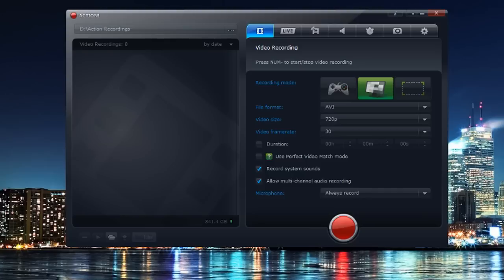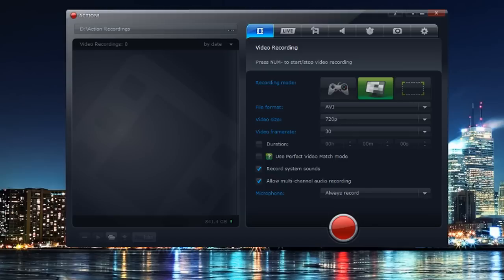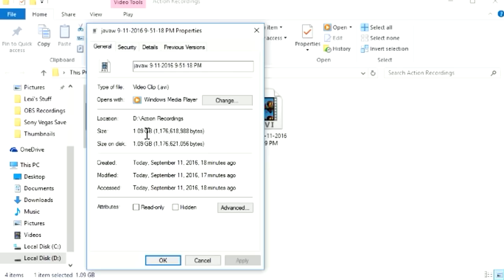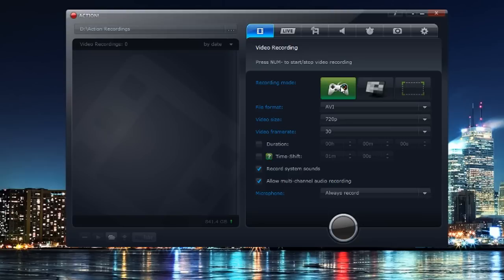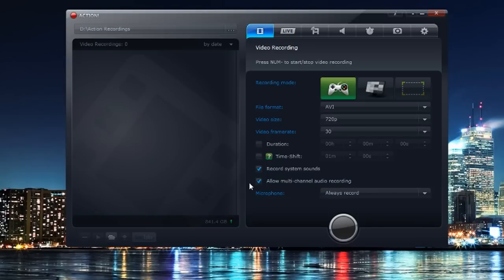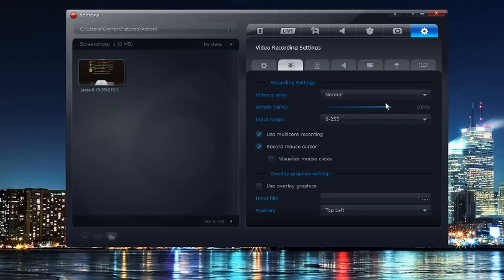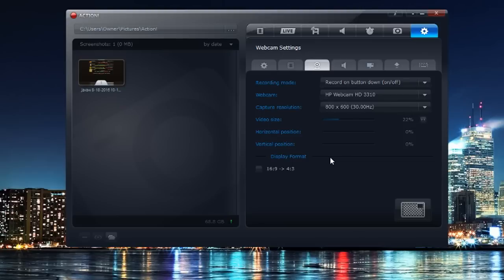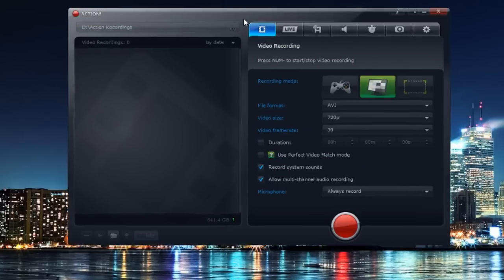Best PC Game Screen Recording Program? - Mirillis Action Review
Hey everyone, many of you guys have been asking me what screen recorder I use, so today I just wanted to showcase to you guys Mirillis Action, a game recorder, and a display recorder in one. I tell you guys how the video quality is, as well as all the features, aand why I think you should totally get this for your own YouTube or gaming videos.